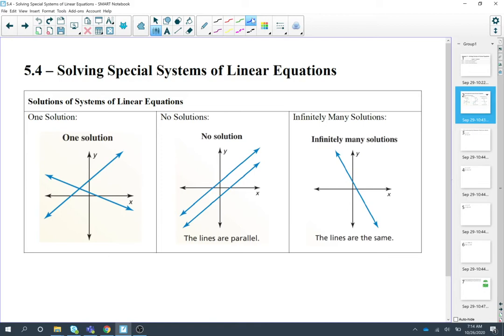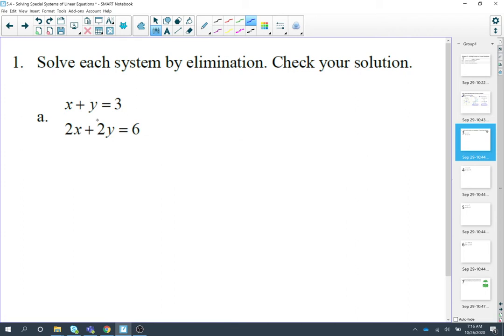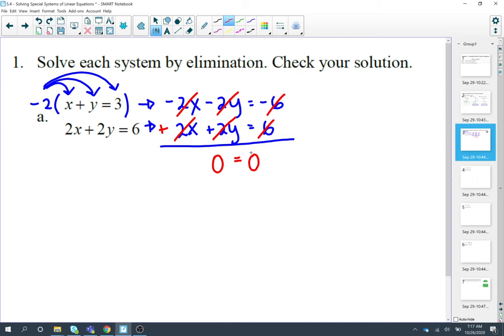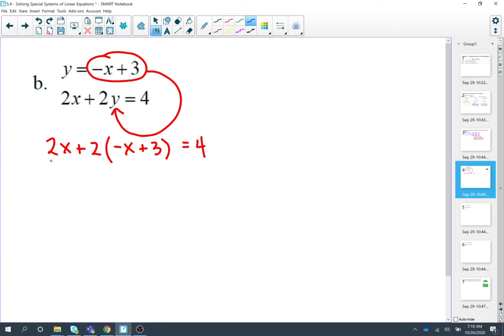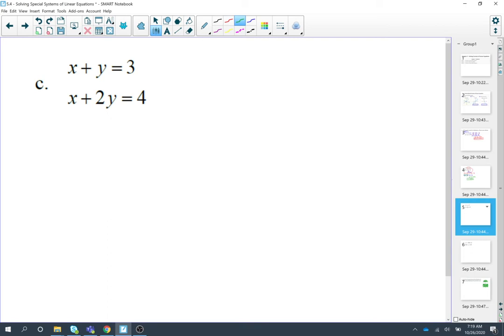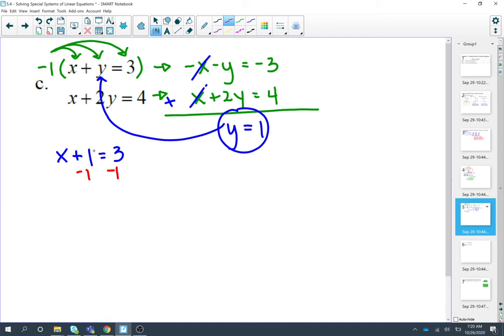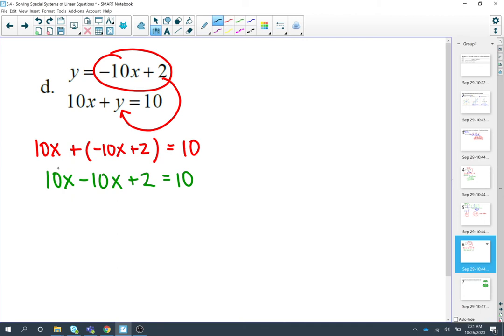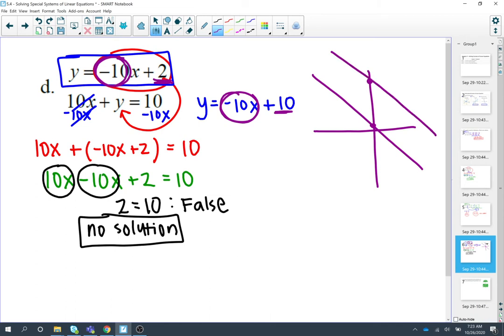5 4 Example 1 Special Solutions